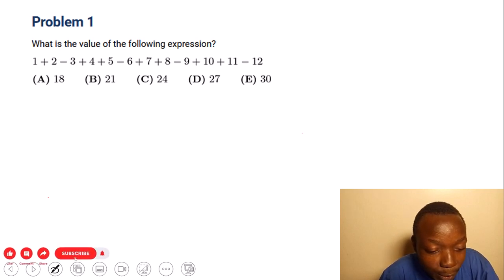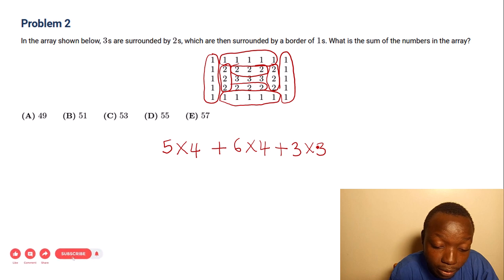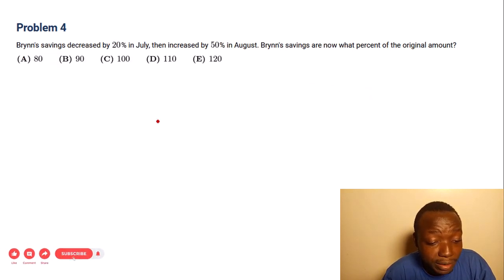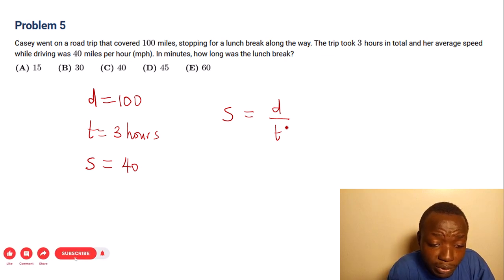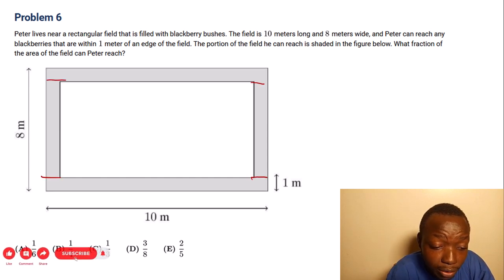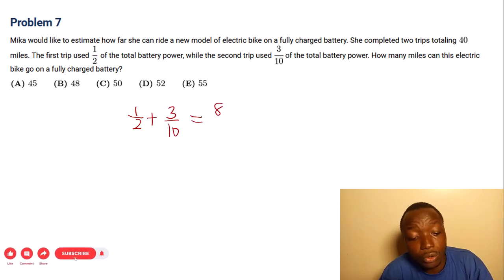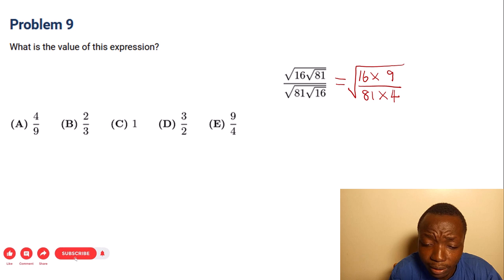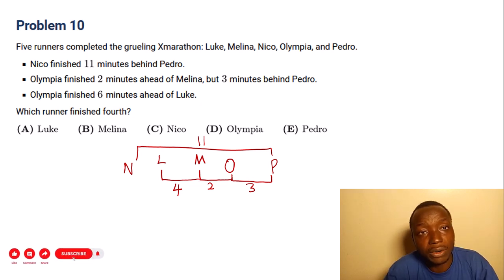Can You Solve These Questions in Less Than 1 Minute? | American Mathematics Competition | Advanced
Master AMC 8 solutions with speed. I show you the fastest way to solve the first 10 AMC 8 questions in under one minute each.

This walkthrough is designed for students preparing for math competitions who want to improve their speed and accuracy. If you are struggling to finish the exam on time, learning these efficient strategies for AMC 8 questions will help you manage your time effectively during the actual test. I break down each problem step-by-step so you can apply these techniques to similar math competition prep challenges.

By the end of this video, you will have a clear understanding of the arithmetic and problem-solving patterns needed to tackle early AMC 8 math problems quickly. I walk through the logic behind each answer, ensuring you can replicate these methods on your own. Mastering these AMC 8 solutions is the key to building confidence for the harder questions that follow.

✅ Step-by-step explanations
✅ Proven problem-solving strategies
✅ Common mistakes to avoid
✅ Tips from high-scoring students

📚 Perfect for:

Parents preparing their children
Math Olympiad enthusiasts
Competition math learners

Timestamps/Chapters
00:00 Introduction
00:21 Problem 1 (Alternating sums and differences)
01:31 Problem 2 (Number Pattern)
03:02 Problem 3 (Shapes and Perimeter)
05:08 Problem 4 (Percent Increase & Decrease)
06:31 Problem 5 (Speed, Distance, Time)
09:09 Problem 6 (Area of Shapes)
11:31 Problem 7 (Distance and battery consumption)
13:18 Problem 8 (Minimum Number of People)
14:21 Problem 9 (Square roots)
15:12 Problem 10 (Position of Runners)